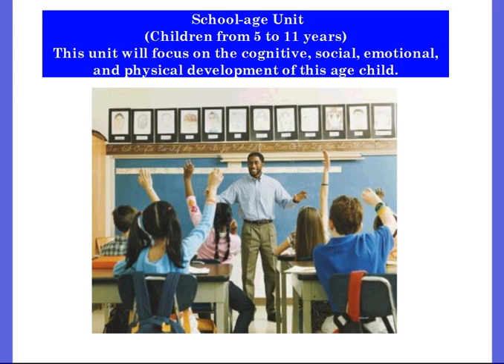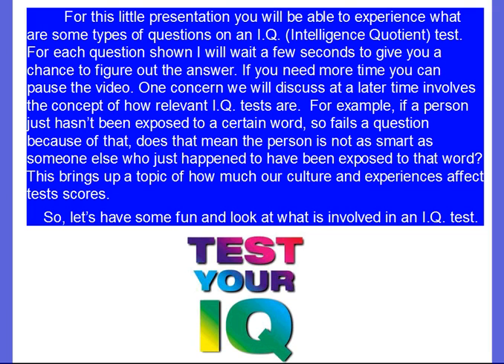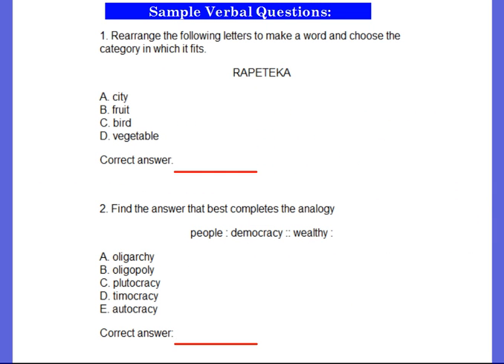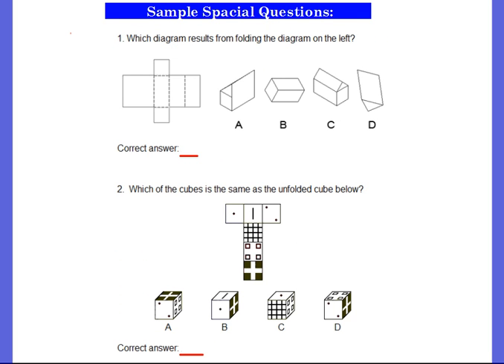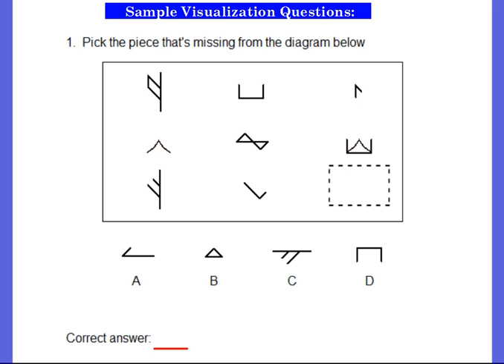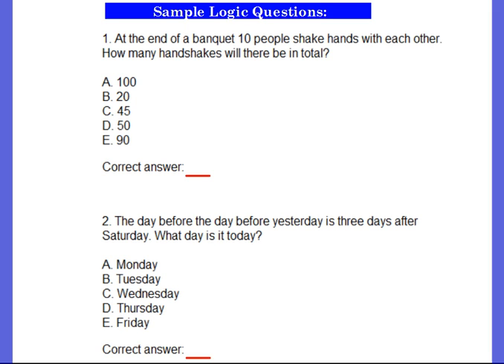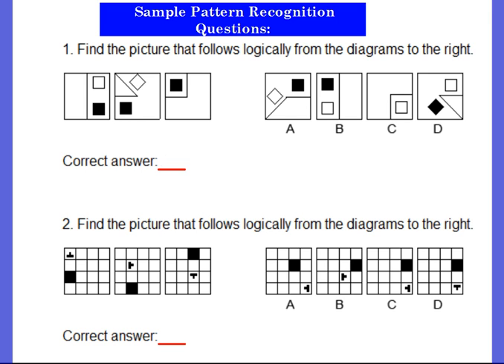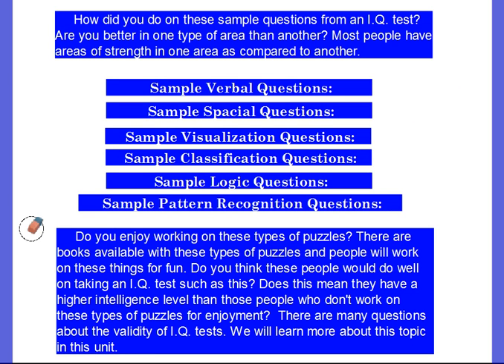IQ sample questions in School age unit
This video shows some sample IQ questions and explains what will be covered in the School-age unit of study.